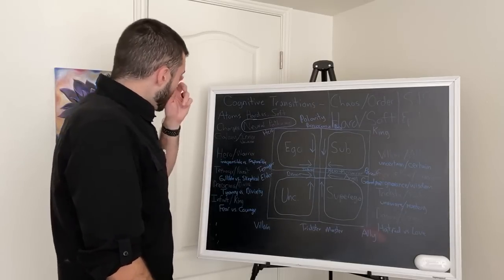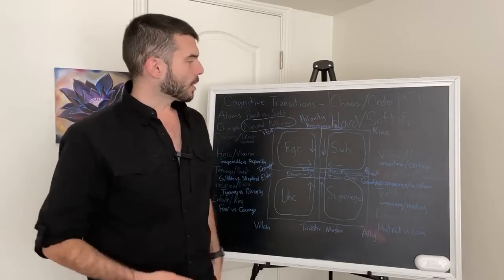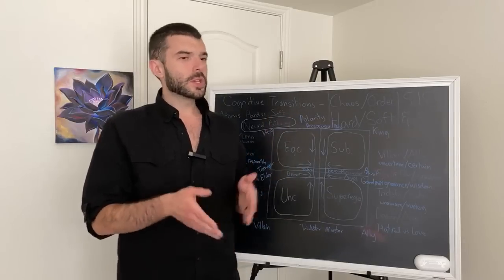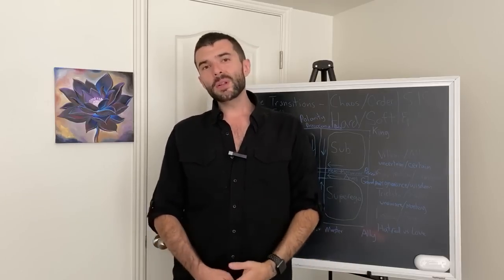Improve Cognitive Functions Through Cognitive Transition | Season 18 Cognitive Mechanics | CS Joseph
Please enjoy the public release of this Episode from Season 18 Cognitive Mechanics.

Missed an email lecture? Join the Journeyman VIP Membership at csjoseph.life/members and access premium content, including this and all of the past Email Lectures, as well as entry for Member giveaways and other benefits